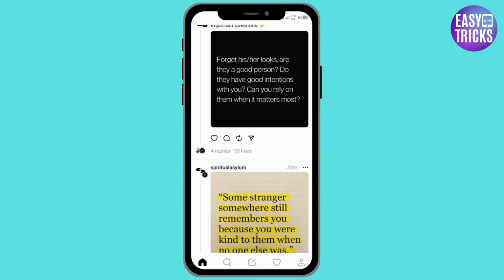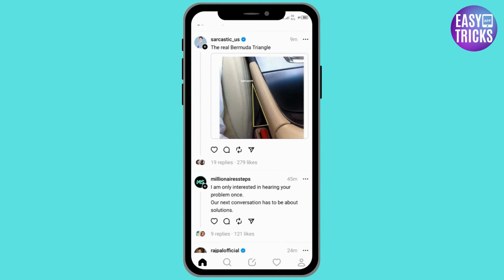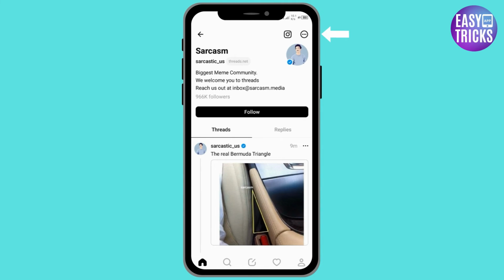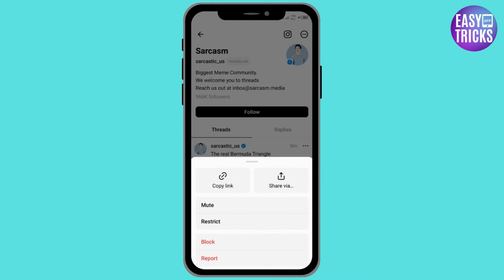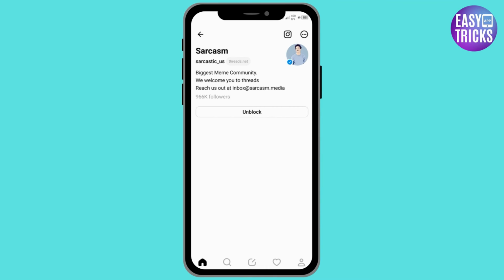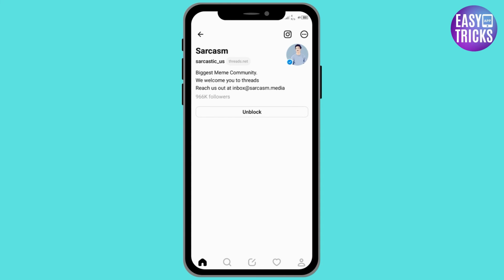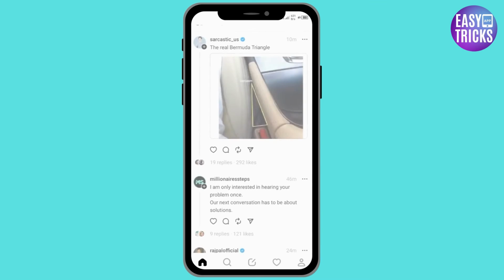How To Block Someone on Threads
TOPIC: How To Block Someone on Threads
In this informative video, we walk you through the step-by-step process of blocking someone on Threads. Learn how to effortlessly protect your privacy and create a safe online space for yourself. From identifying potential threats to implementing effective blocking techniques, we've got you covered! Don't miss out on this essential guide - watch the video now and take control of your online interactions.